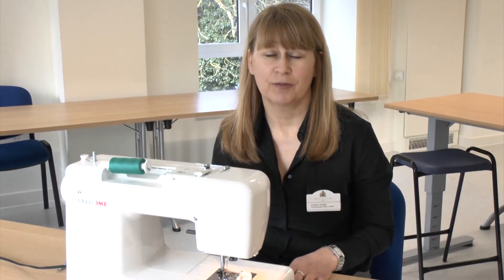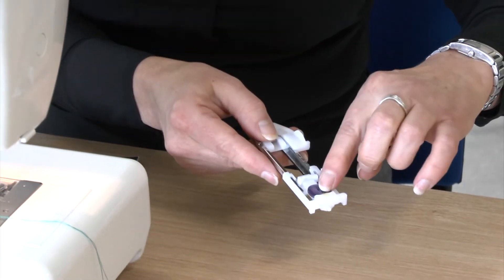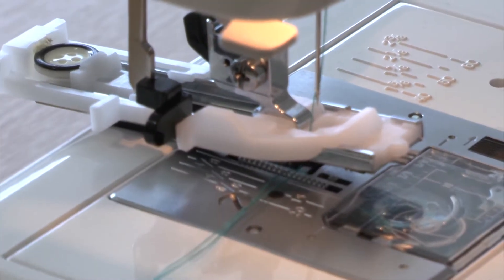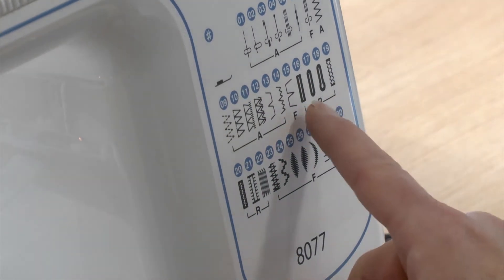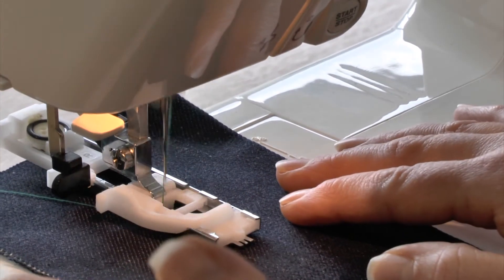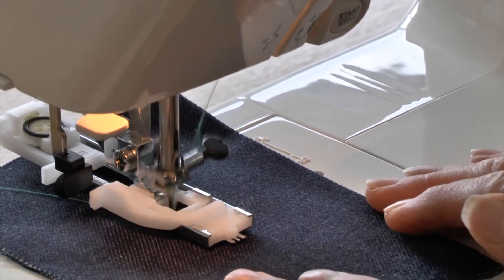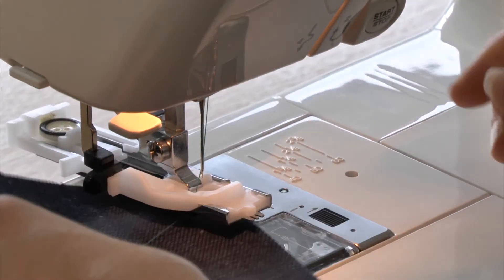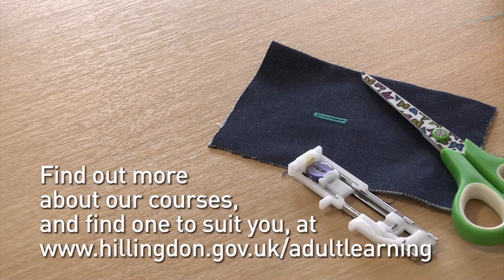Using an electric sewing machine to create the perfect button hole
Corina from Hillingdon Adult and Community Learning shows us how to use a computerised sewing machine to simply and quickly create perfect button holes every time. Filmed at South Ruislip Library and Adult Learning Centre, Hillingdon.

For more information about Adult Learning Courses in Hillingdon please